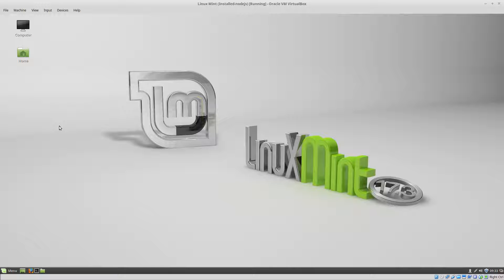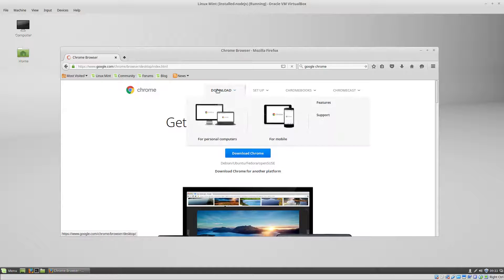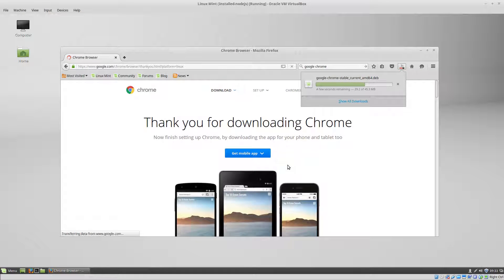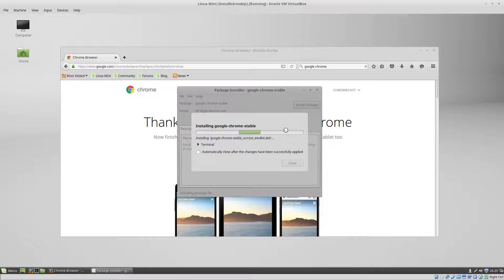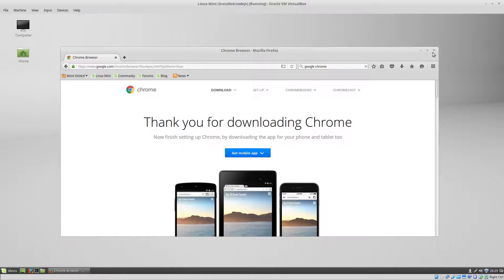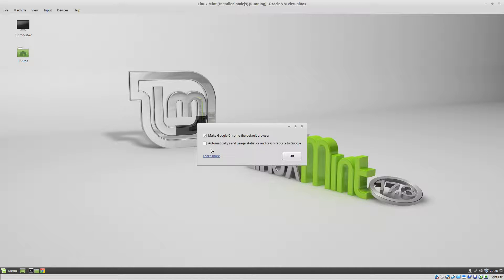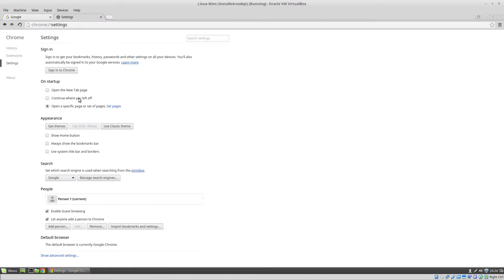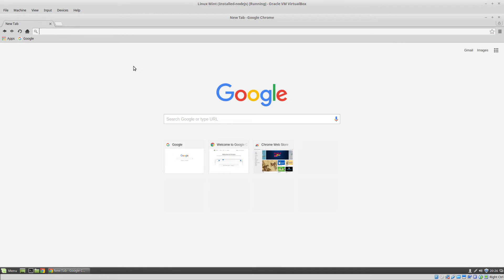Install google chrome in Linux Mint 17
In this video we will install Google Chrome in our Linux Development Environment.